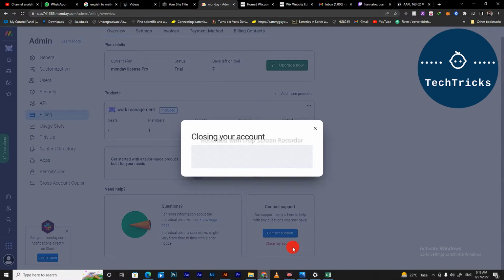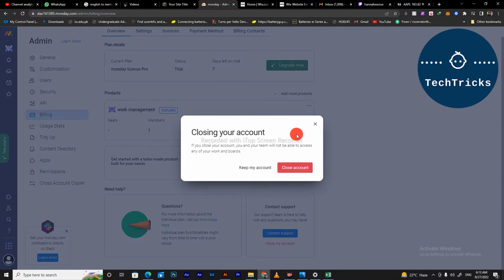[Monday.com] How to Delete Monday.com Account (Monday.com)